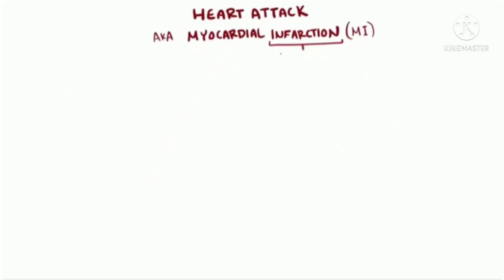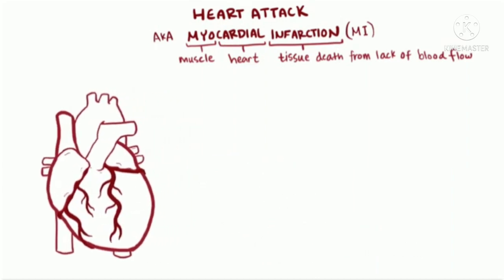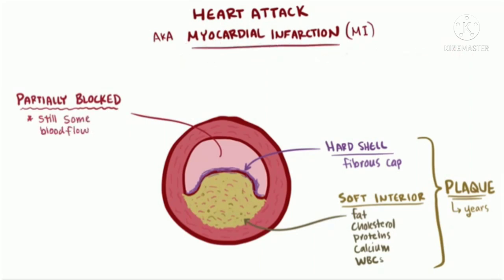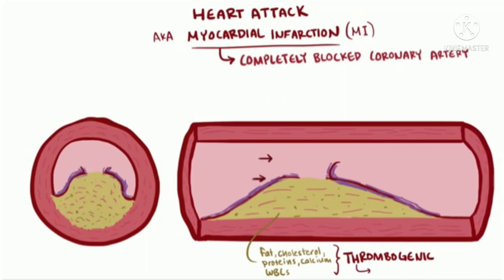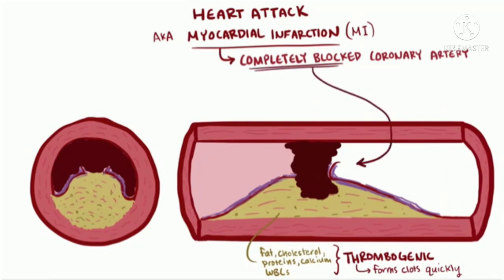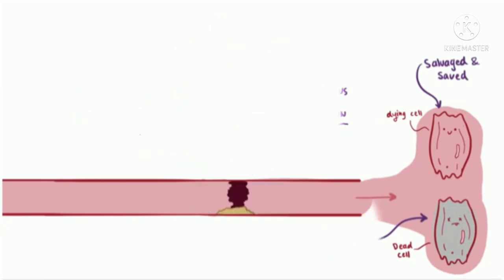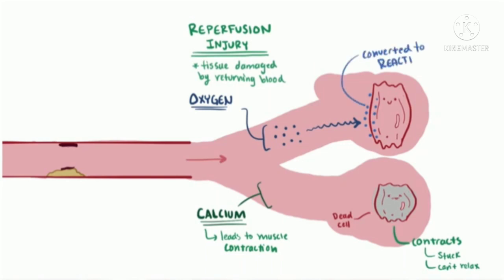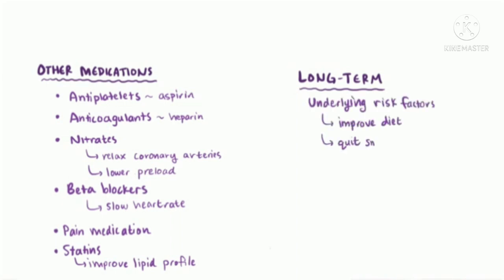How heart attack explained?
A heart attack happens when the flow of oxygen-rich blood in one or more of the coronary arteries, which supply the heart muscle, suddenly becomes blocked, and a section of heart muscle can't get enough oxygen. The blockage is usually caused when a plaque ruptures.